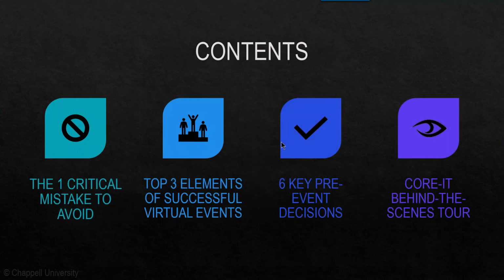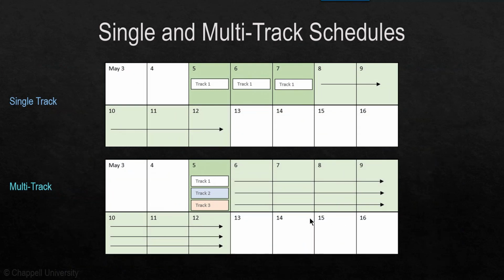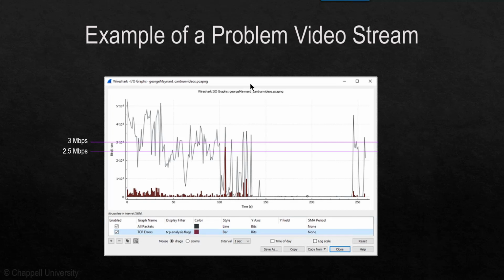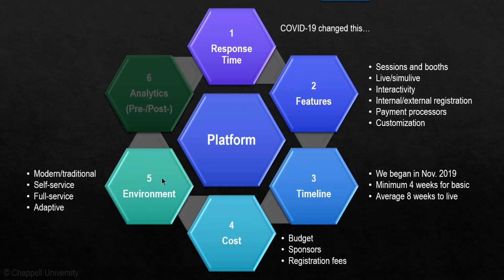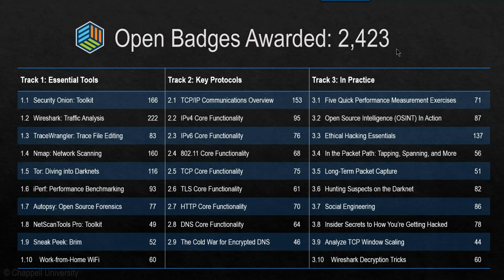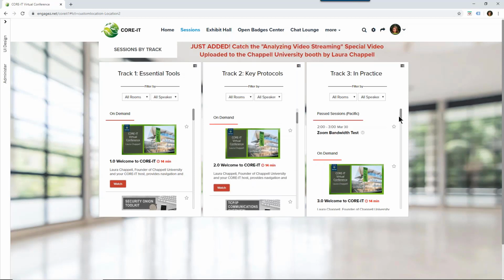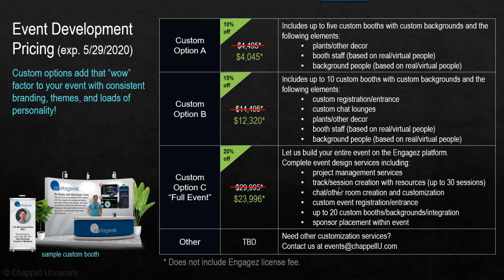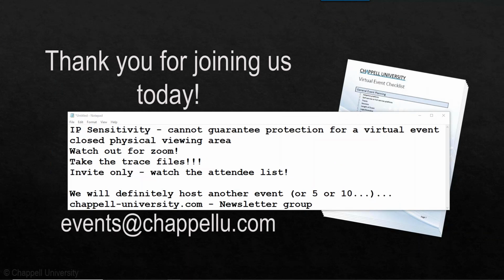Virtual Event Hosting - Behind-the-Scenes at CORE IT (Webinar 04/13/2020)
Thinking about hosting an online event?

 - 1 Critical Mistake to Avoid
 - Top 3 Elements of Successful Virtual Events
 - 6 Key Pre-Event Decisions
 - CORE-IT Behind-the-Scenes Tour

Laura Chappell takes you through the process of platform evaluation and offers implementation tips for best video streaming/video download speeds.